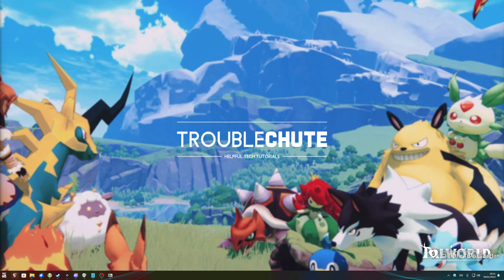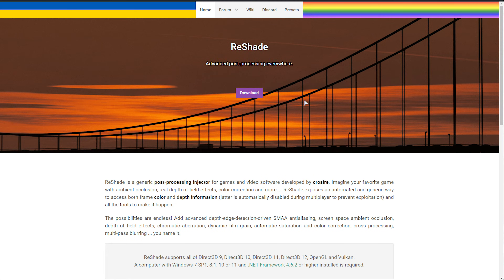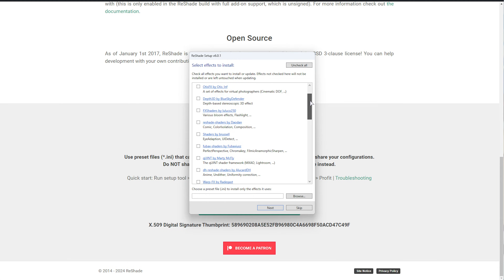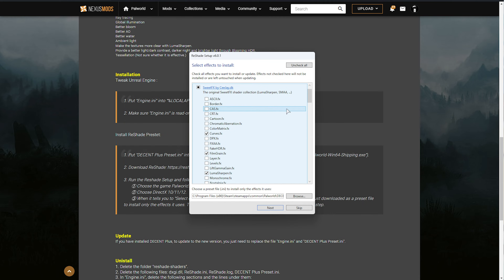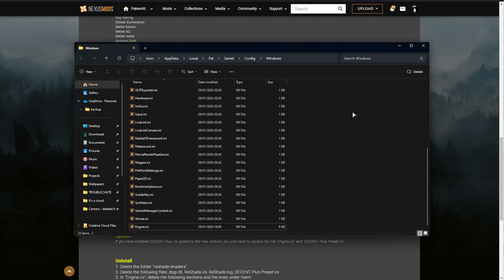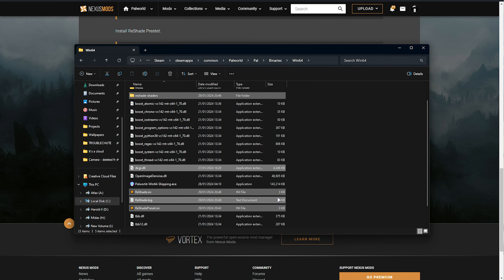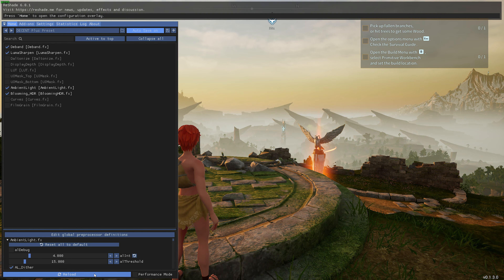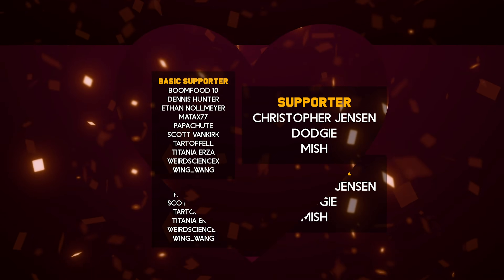INSANE GRAPHICS | Palworld Mod Guide | ReShade Install & Presets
If you want more out of Palworld's visuals, the best place to turn is mods and presets for ReShade. This guide shows you how to install and use ReShade, customize and more!

Timestamps:
0:00 - What is ReShade
0:30 - Note about anticheats
0:45 - Downloading ReShade
1:07 - Installing ReShade
1:40 - Installing ReShade preset
3:00 - Replacing Engine.ini/Other config files
3:45 - Uninstalling ReShade
4:30 - Note about Performance
4:46 - Customizing ReShade in Palworld
5:35 - Saving & Loading new Presets